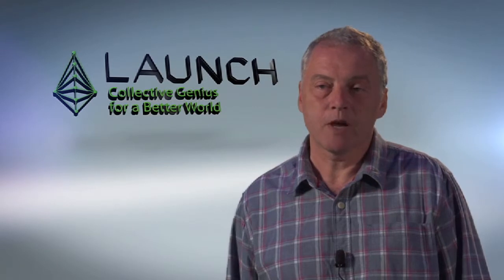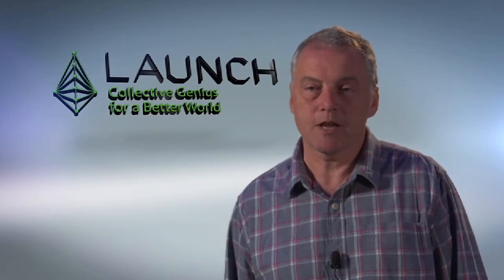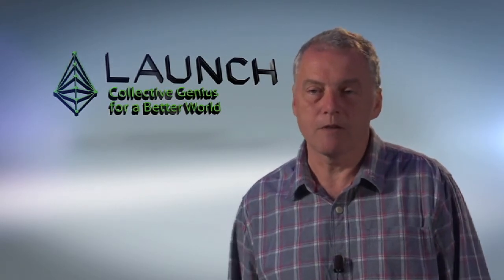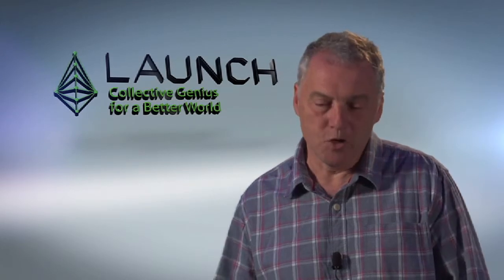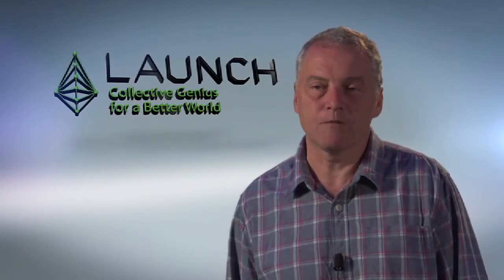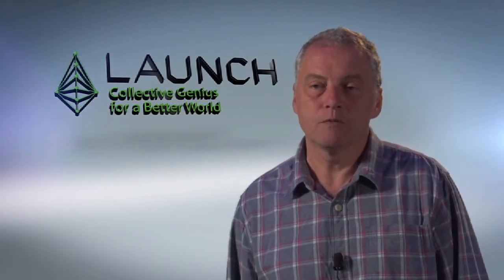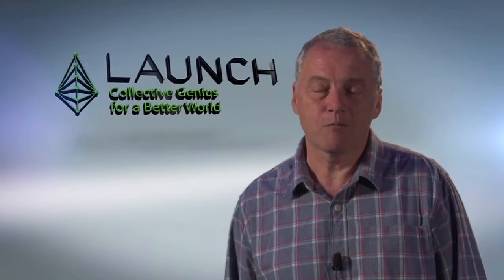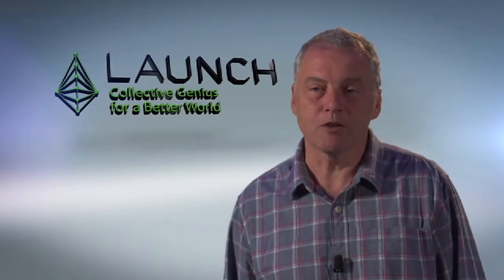Mark Tonkin - DTI-r Subsurface Vapor Transfer Irrigation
LAUNCH is a partnership between NASA, USAID, U.S. Department of State, and NIKE. LAUNCH identifies and supports ground-breaking innovations that show promise in creating a sustainable future. LAUNCH will change our world.

The dRHS™ irrigation technology provides an opportunity for land that currently cannot be cultivated due to scarcity of clean water to be brought into productive use using little or no-value water.